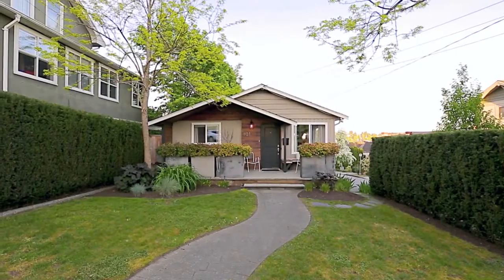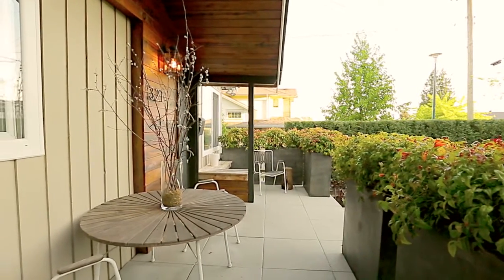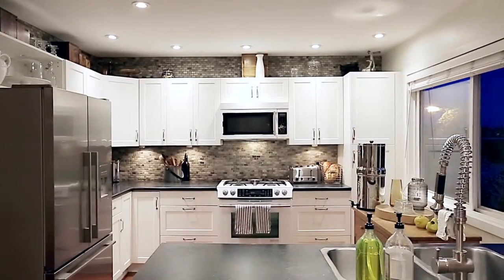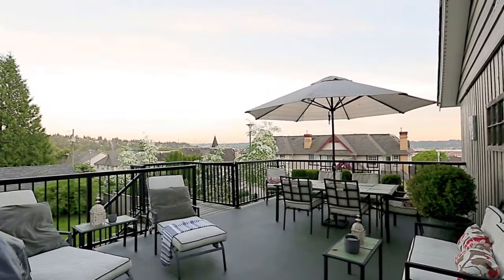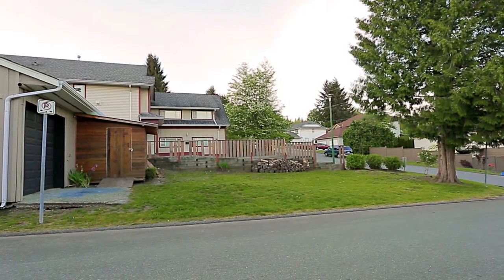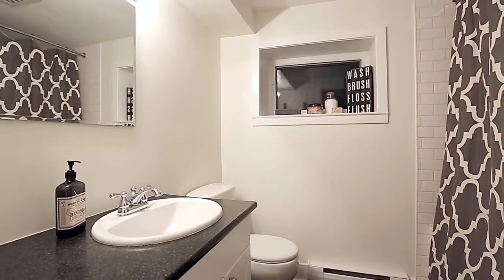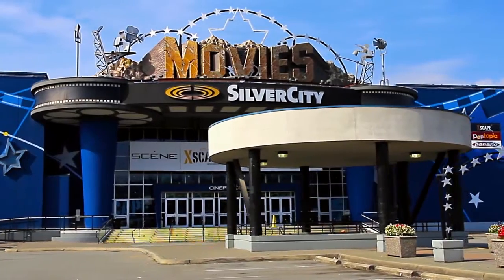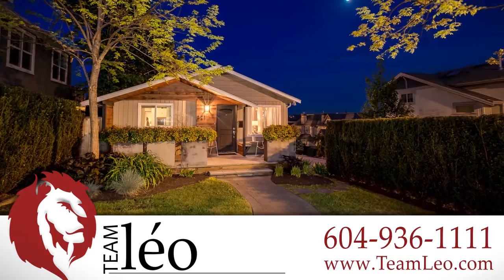321 Begin Street, Coquitlam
Unique opportunity! Keep fully renovated existing family home and build an adjacent dream home. This lot spans from Begin to Teck street, 33 x 265. Currently zoned for duplex and in process with City for subdivision proposal allowing for 2 lots. Current home boasting designer updates, including reclaimed cedar and natural stone throughout. Nicely landscaped, spacious backyard w/irrigation system + amazing deck! Perfect for BBQ’s! Great southerly views from both levels! Fantastic central location! Quick access to Hwy 1, Port Mann & Lougheed Hwy. Close to Place des Arts, Mackin Park, Silver City, IKEA and Austin Ave shopping. Don’t miss this one of a kind property. Open Houses Saturday & Sunday April 23 & 24, 11 am - 1 pm